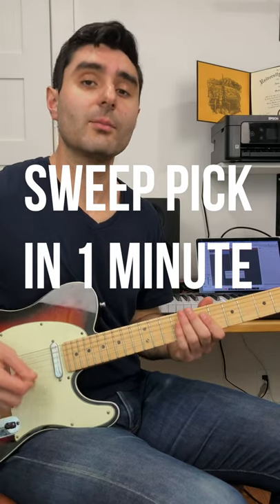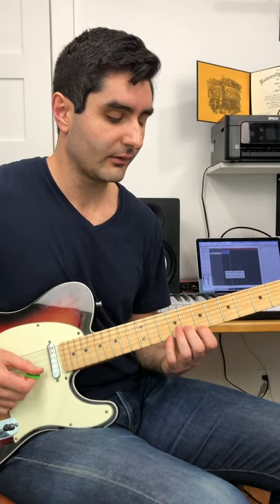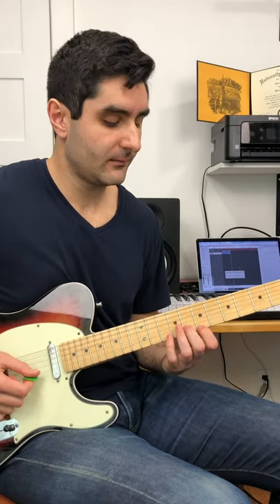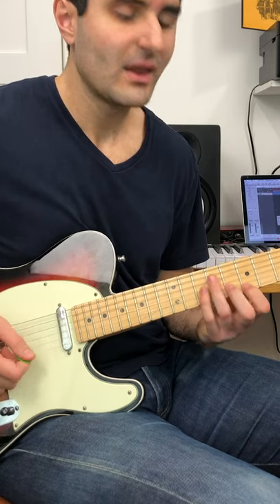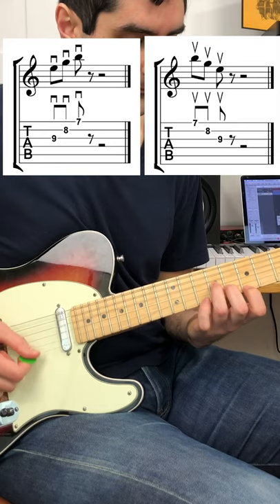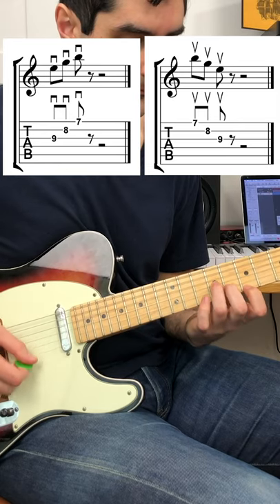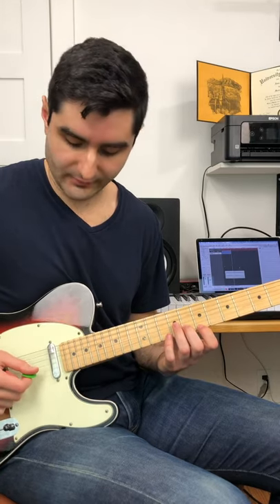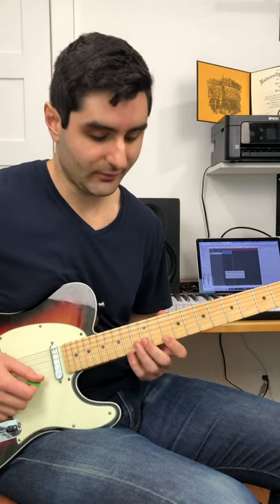How To Sweep Pick In 1 MINUTE! (Guitar Lesson)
In this video you will learn the basics of sweep picking in just 1 minute!

Master the Guitar Fretboard with the Jamsville G.P.S. Fretboard Fundamentals Course